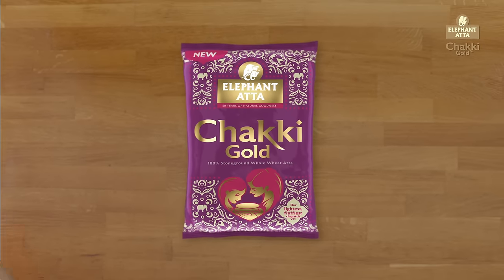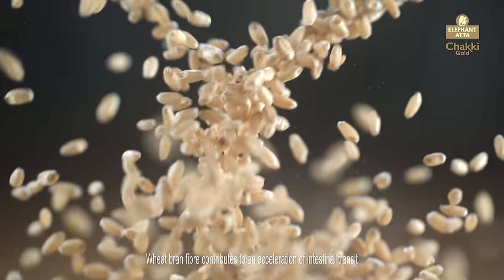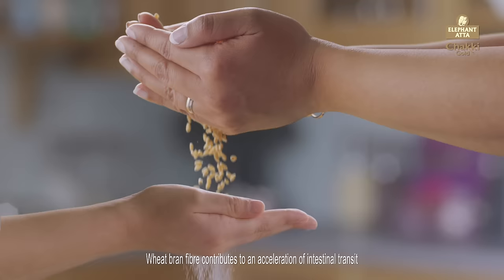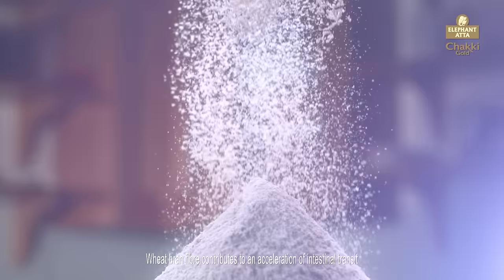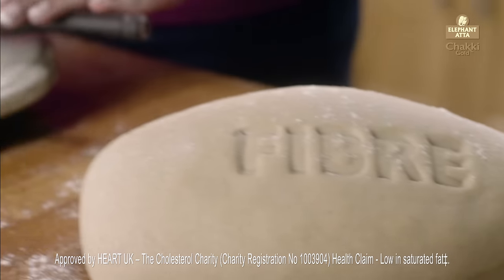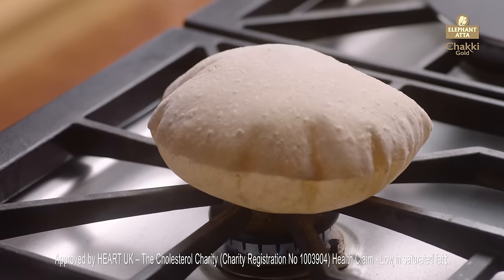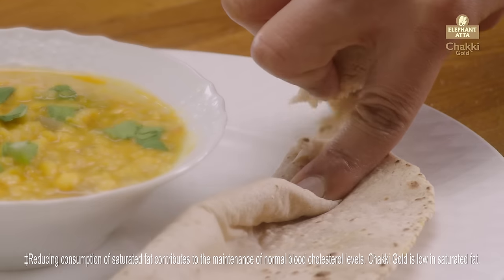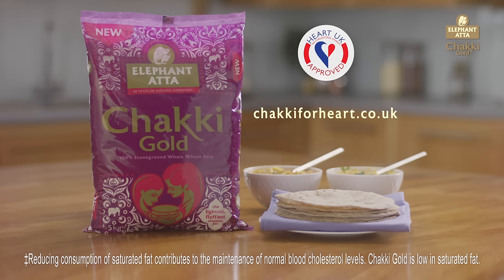Elephant Chakki Gold Advert “For Healthy Soft Chapattis”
We know how important food is to family life – shared meals, conversations, and lovingly made dishes. This is why healthy eating and living is a priority for us, and why we are excited and proud to support HEART UK - the UK’s leading charity dedicated to providing support, guidance and education to individuals and families who have concerns about their cholesterol levels.

Choosing how to cook traditional South Asian foods for yourself and your family will make a big difference to your nutrition and health. Cooking in healthier oils such as rapeseed, olive, corn or sunflower, using low fat yogurt, serving lots of vegetables and high fibre rice and chapattis can make a world of difference.

This is why we have launched Elephant Atta Chakki Gold – made for you without compromising on health or taste.

When you’re choosing to make chapattis, you can make them healthier by using whole-wheat flour. Unlike refined flours, Elephant Atta Chakki Gold flour is 100% whole wheat and contains the entire grain. It is known to have great health benefits – it contains essential fibre and is low in saturated fat, which helps to keep your gut and digestion healthy.

Elephant Atta Chakki Gold complements the flavours of your favourite dals, pickles and curries while giving a light, fluffy texture that’s packed with healthy benefits for all to enjoy.